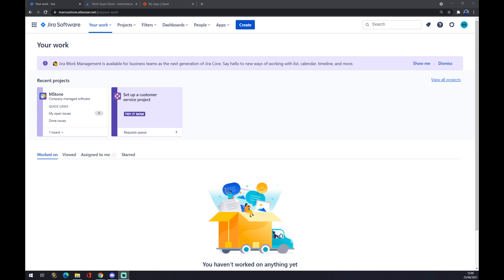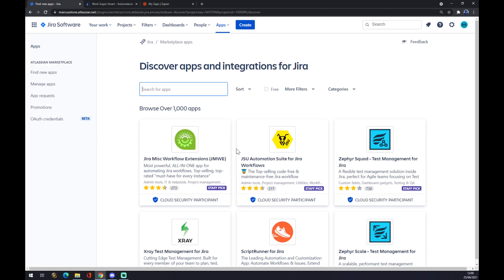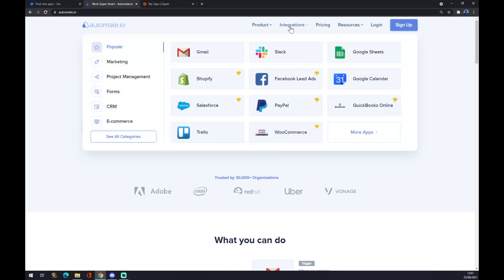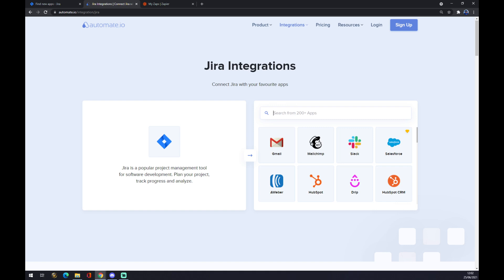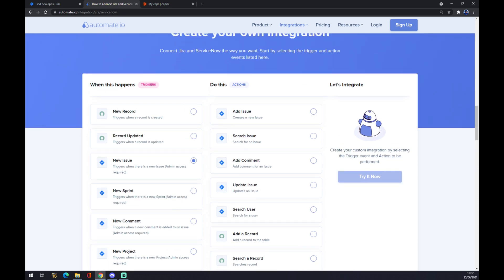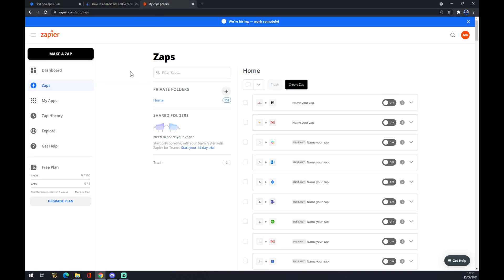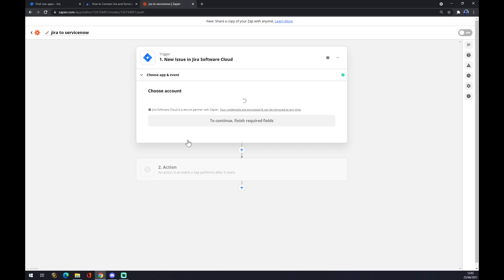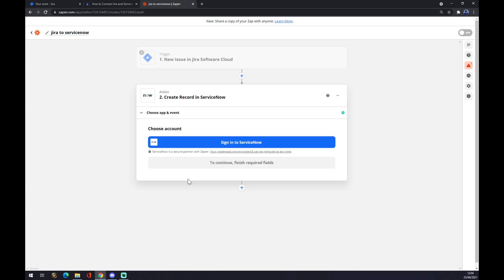How to Integrate Jira with ServiceNow